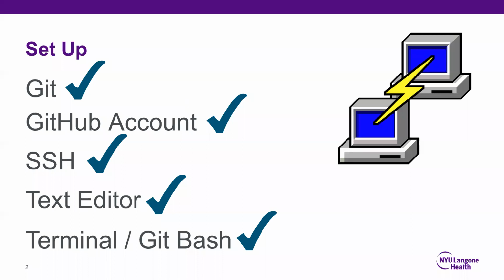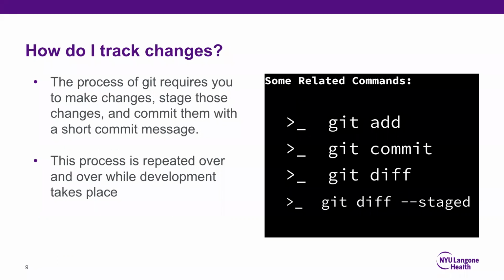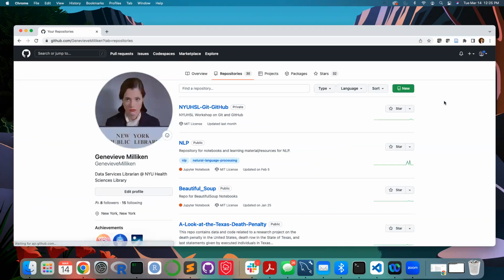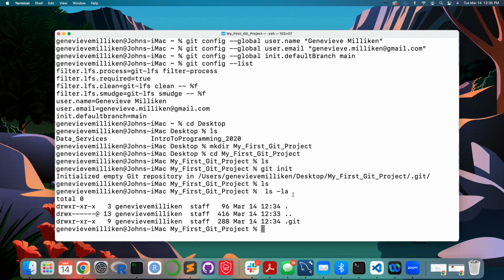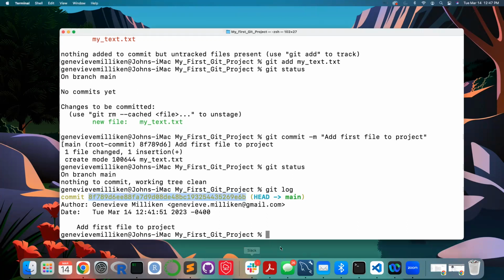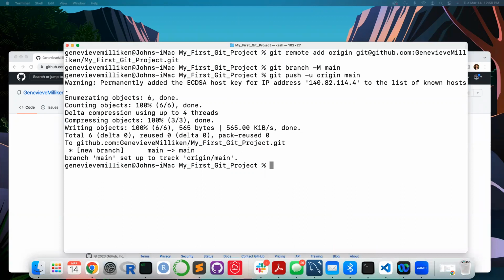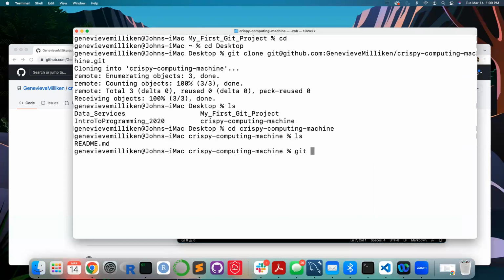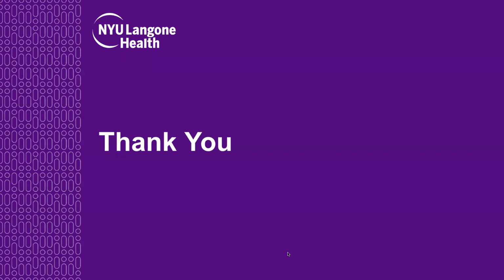NYUHSL Workshop on Git/GitHub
Previous HSL workshop on Git/GitHub basics. Set up instructions are below:

- Install Git on the computer you'll be using for the workshop (note: most MACs have git installed by default)
- Create a GitHub account (only if you do not have one already)
- Create an SSH key on the computer you'll be using, follow GitHub's instructions
- Add the SSH key you just created to your GitHub account, again following GitHub's instructions
- If you don't have one, make sure to have a text editor ready (I'll be using VS Code, but you can choose anyone you like)
Know how to local your Terminal (Mac) or git Bash (Windows)